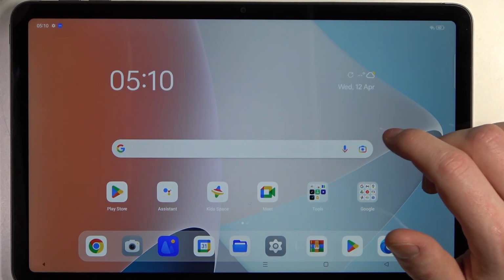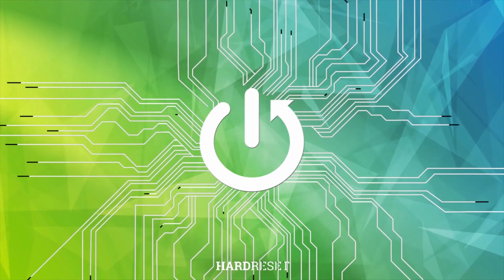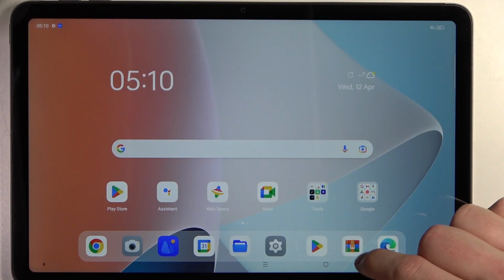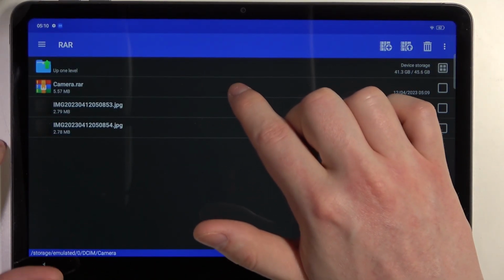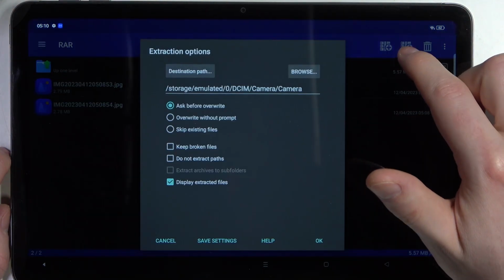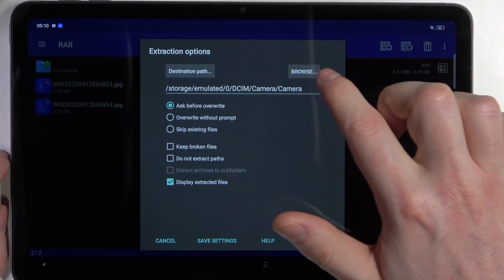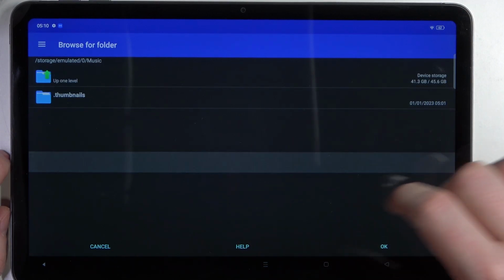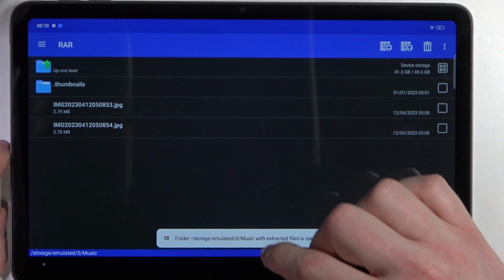How to Unpack Files on OPPO Air Pad - Use RAR app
Welcome. If you need to unpack files on your OPPO Air Pad, you should use the RAR app. With the RAR app installed on your tablet, you can  extract and access the contents of compressed files easily.

How to unpack files on OPPO Air Pad? How to use RAR app on OPPO Air Pad? How to extract files on OPPO Pad Air?